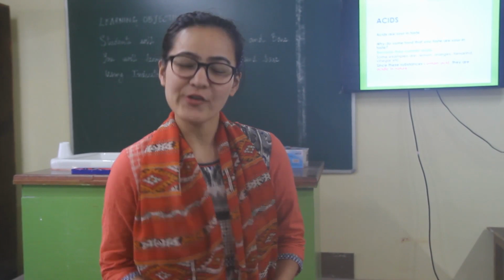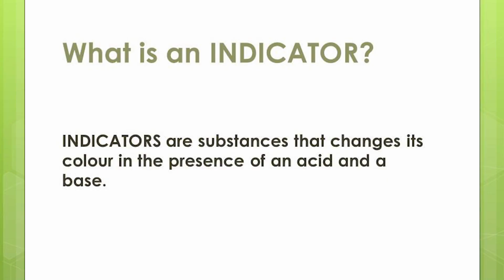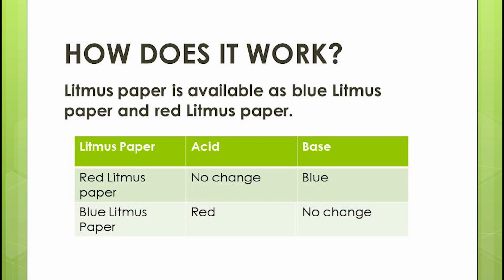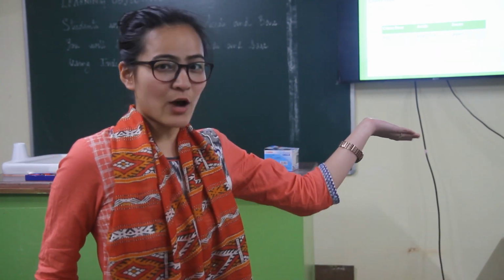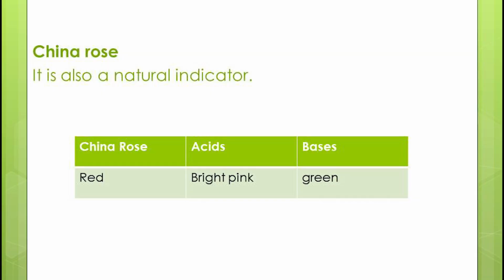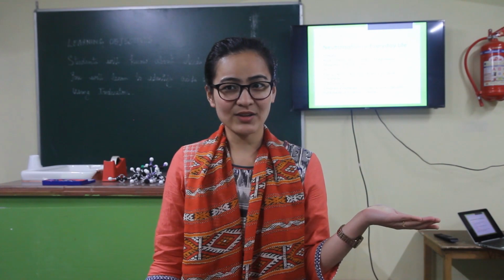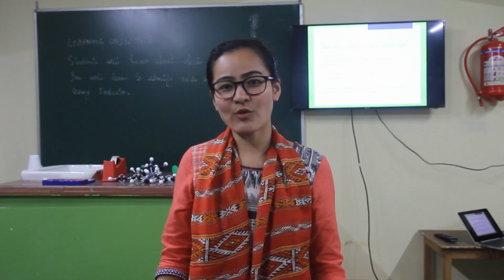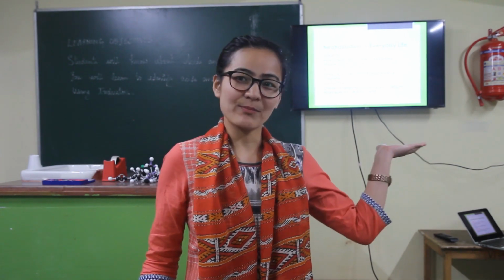The Taktse Classroom, Episode 1- Grade 7 Science